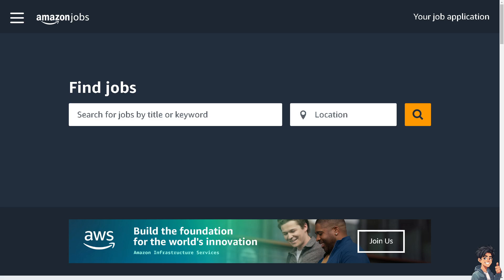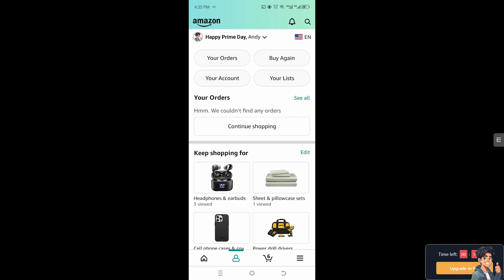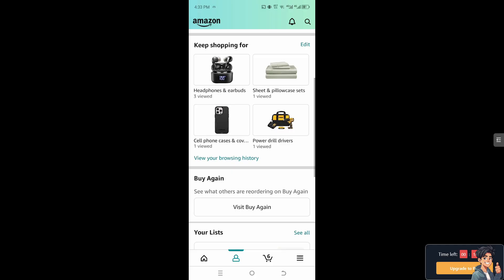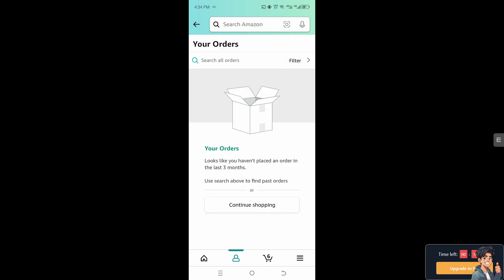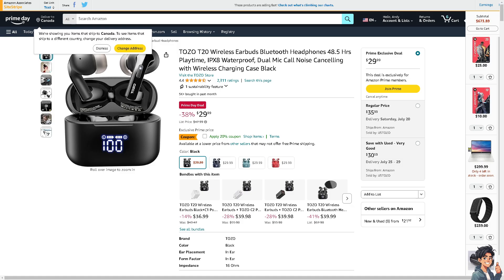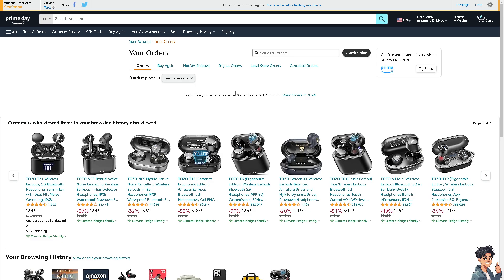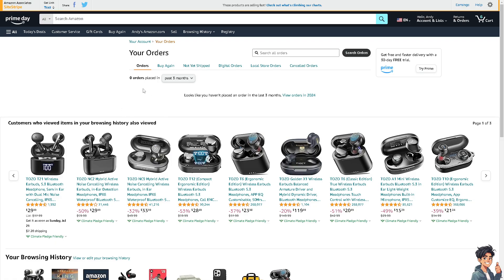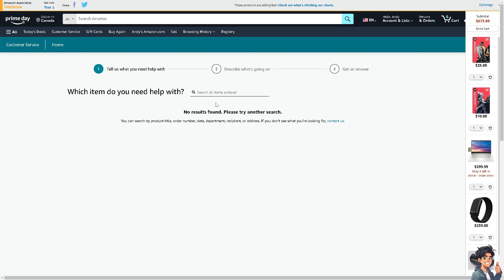How To Archive Orders On Amazon App (Full 2025 Guide)